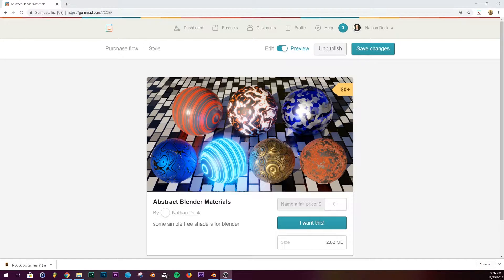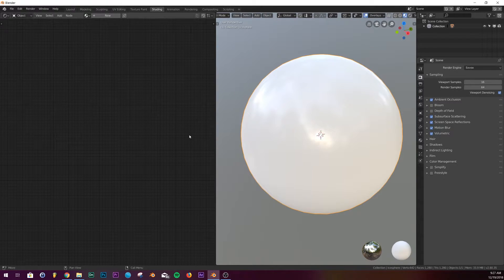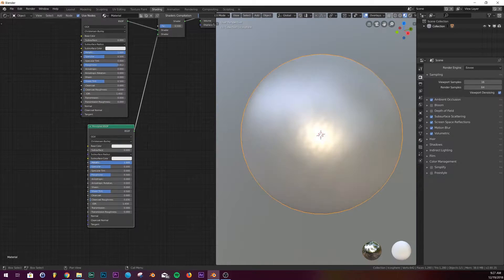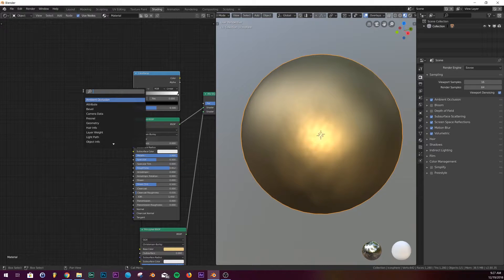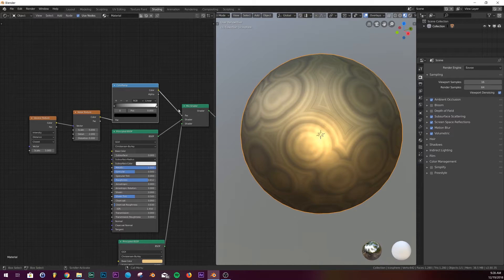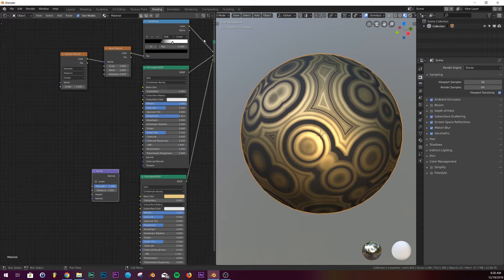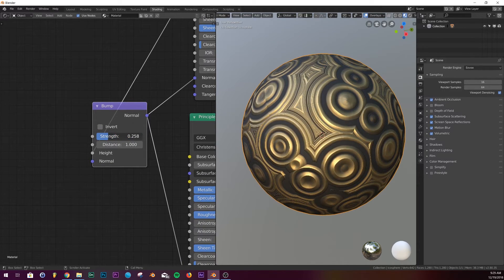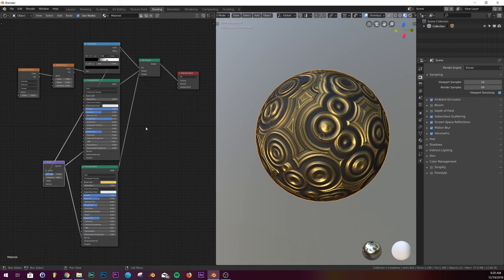Blender - Material/Shader Tutorial in blender 2.8